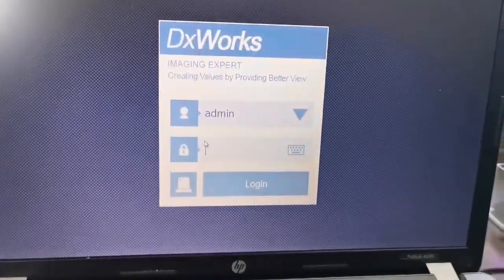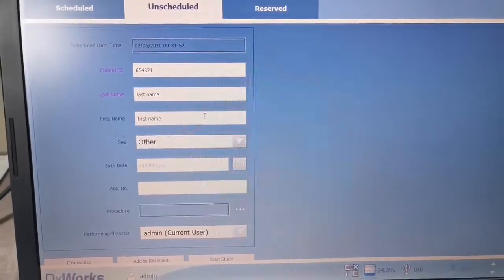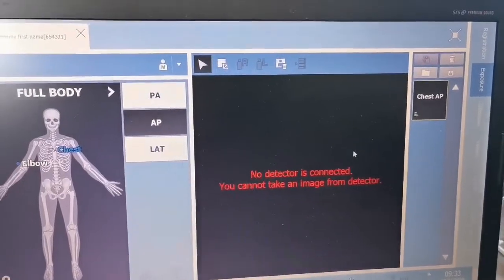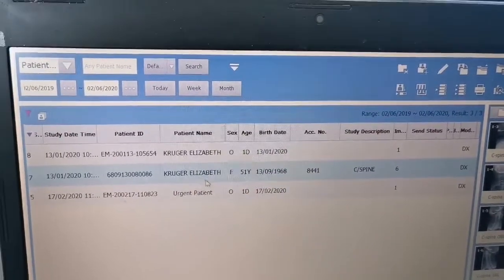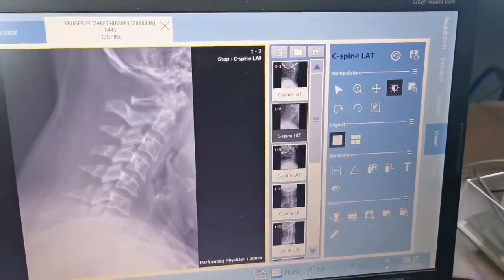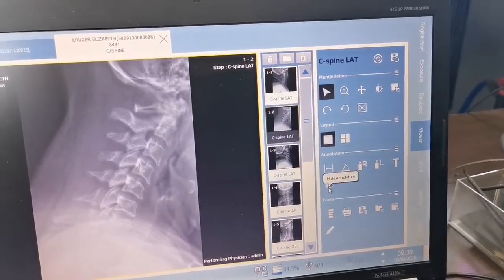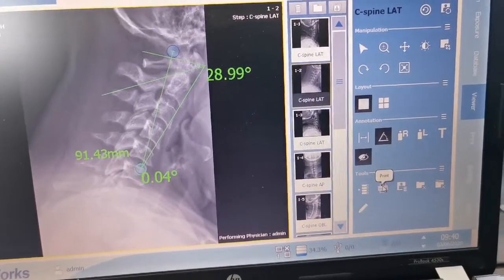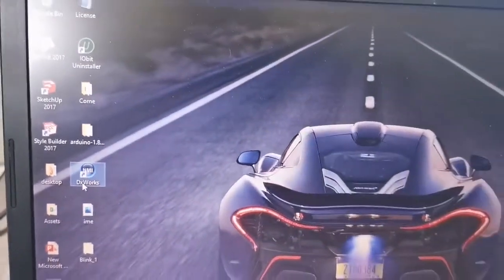DXworks Short basic Tutorial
DR digital panel NMI/Vieworks